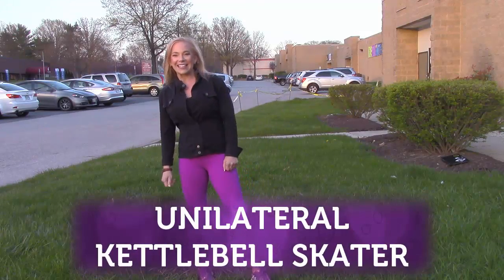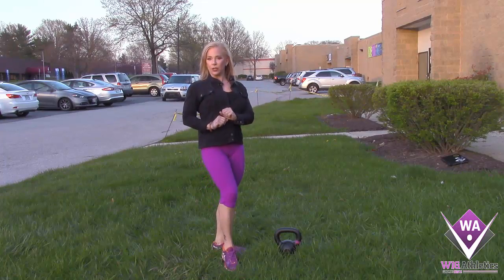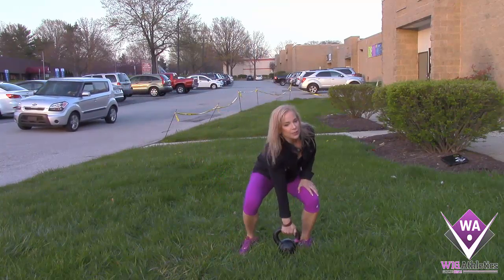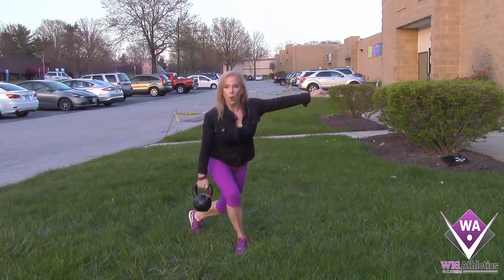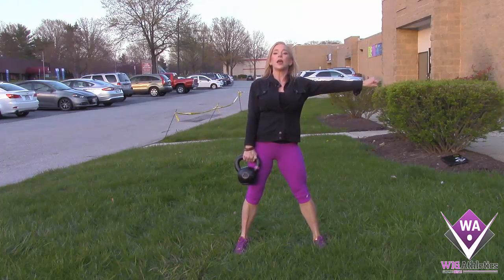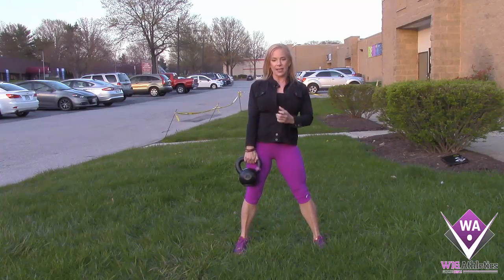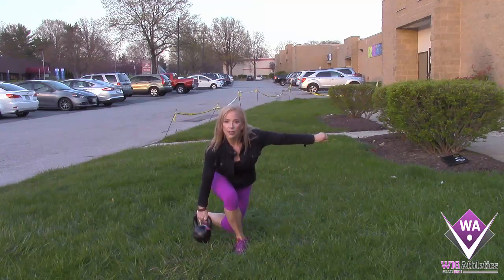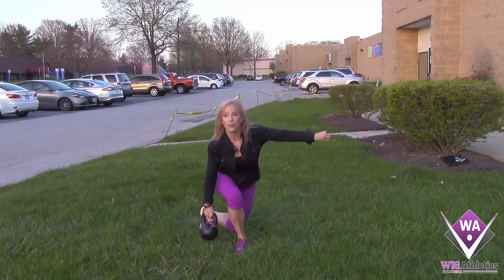UNILATERAL KETTLEBELL SKATER WIG ATHLETICS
UNILATERAL KETTLEBELL SKATER exercise demonstration. - IFBB Pro, NPC Judge, Personal Trainer and Online Prep Coach Stacy Wig is available to work with you.